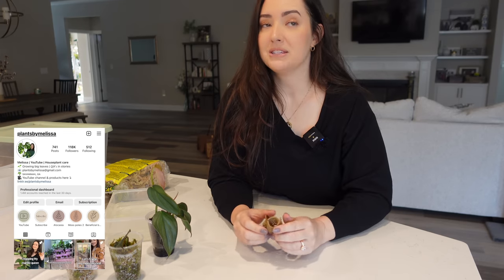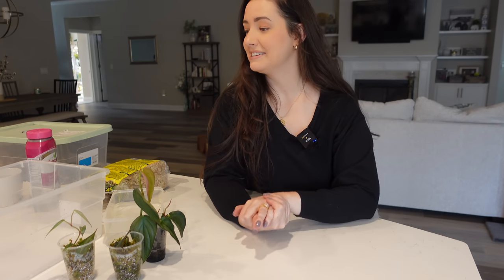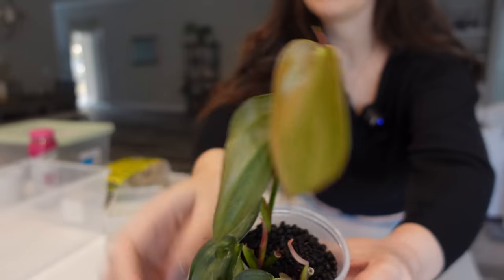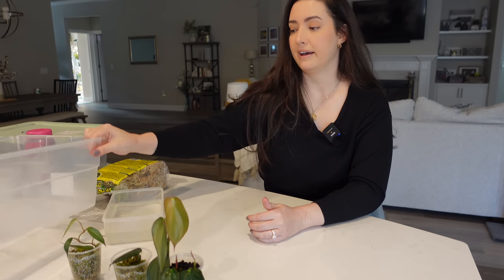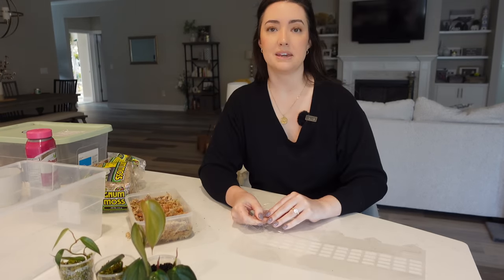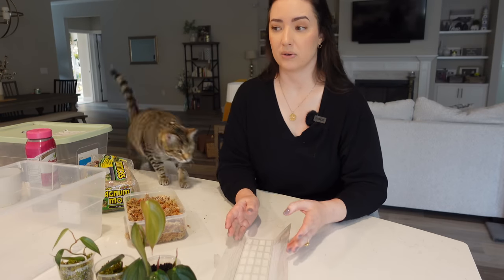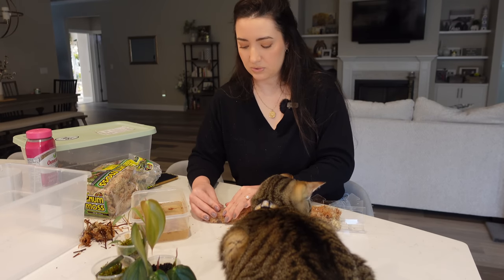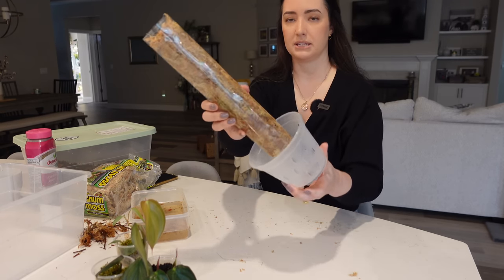Long Chatty Repot with Me! Get to Know Me More and My Reality of Being a Content Creator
This is a very long chatty repot with me! I take more about my life as a content creator and the reality of what social media is like being a plant influencer. I also talk more about my life before social media and my current struggles and plans for 2023.

🌱 PRODUCTS:

Fluval Stratum:

Moss Pole Supplies:

Nursery Pots:

Soil Mix:

Grow Lights:

Pest Control: